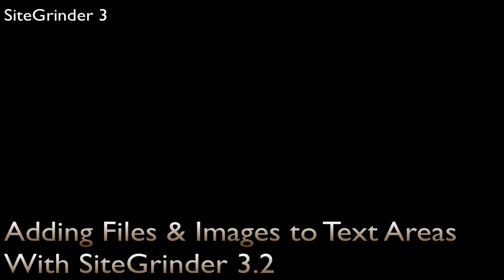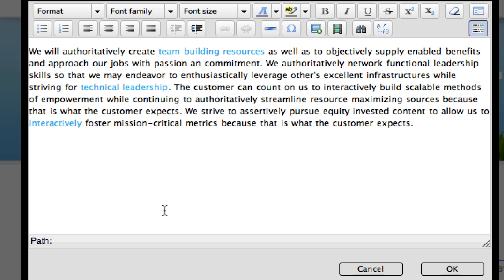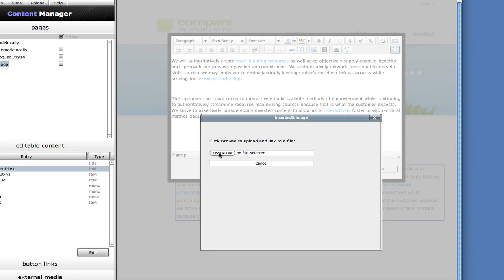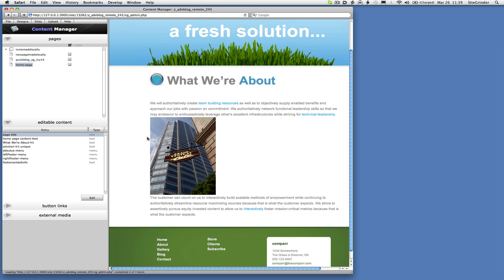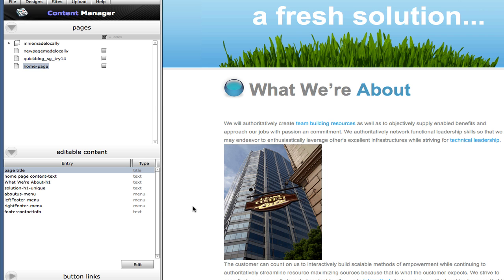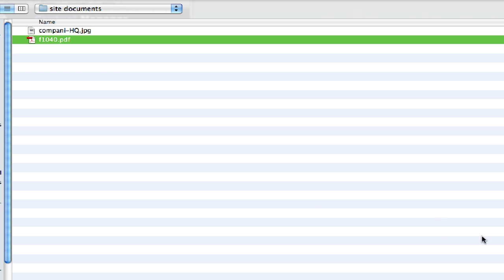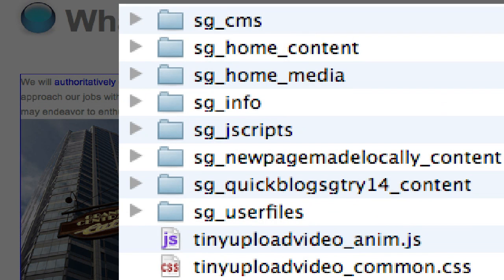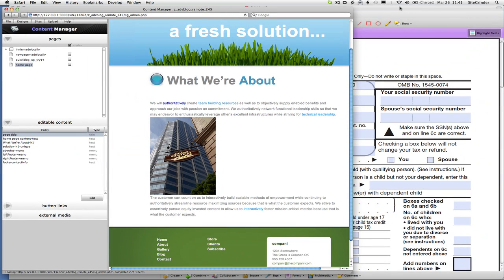Uploading Images & Files In Text Areas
How to use new SG 3.2 features to upload images and other files when editing text areas and advanced blog posts.